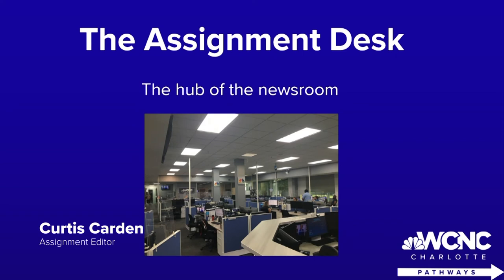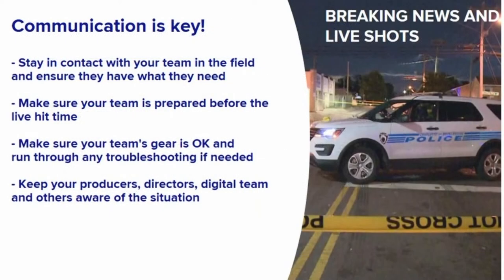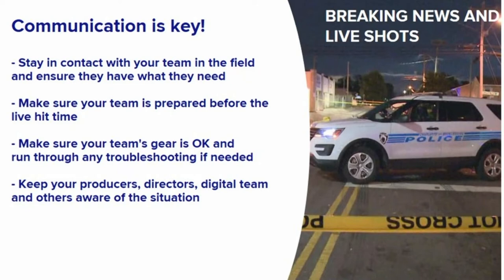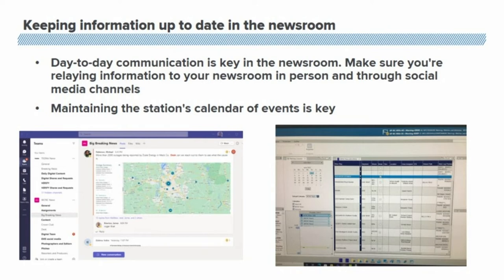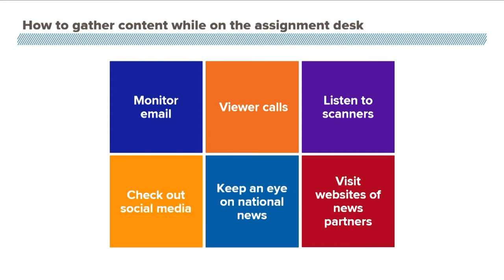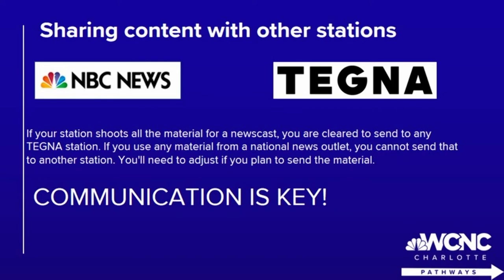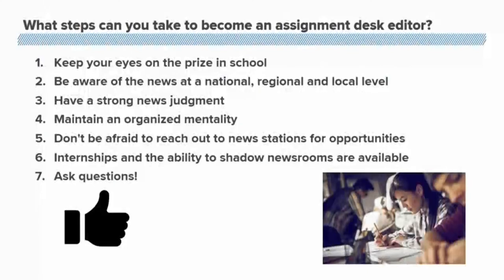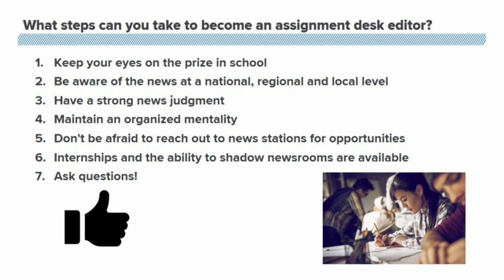TV Career Pathways: Assignment desk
Assignment Desk Editor Curtis Carden talks about the hub of the newsroom-the assignment desk and how strong communicators can thrive in this role!